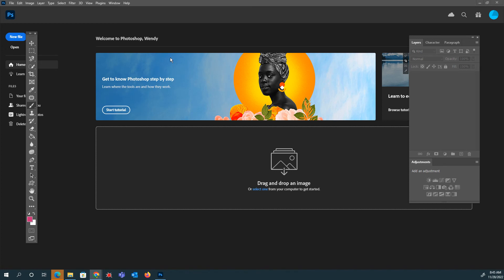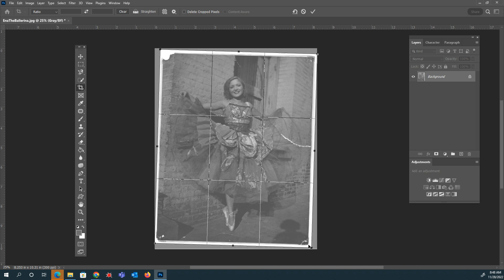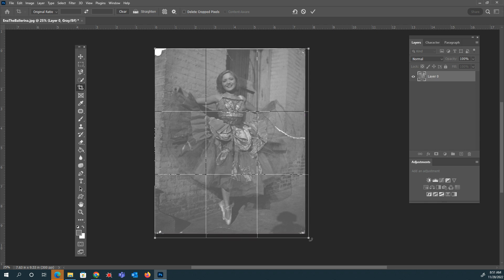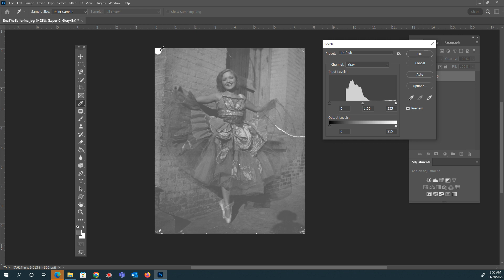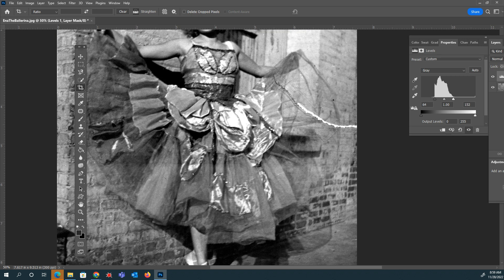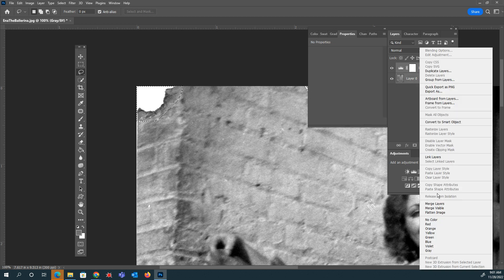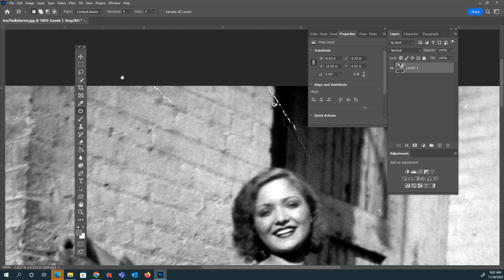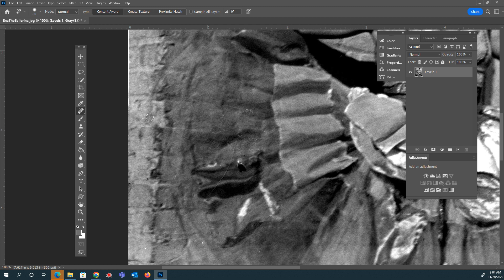Restoring damaged photos